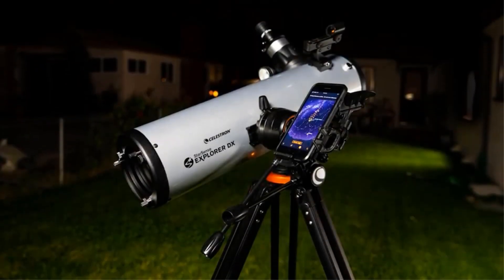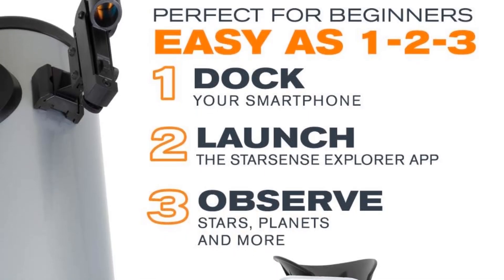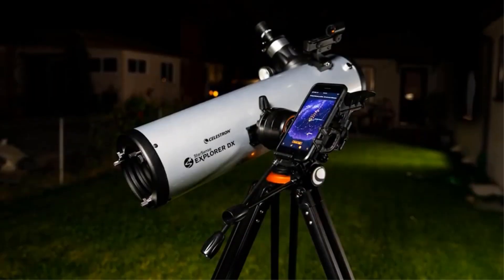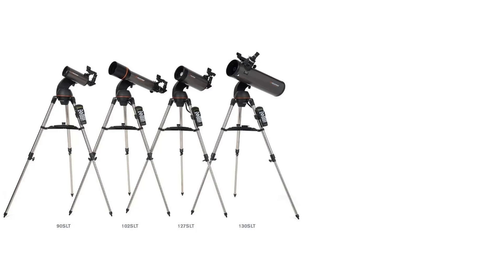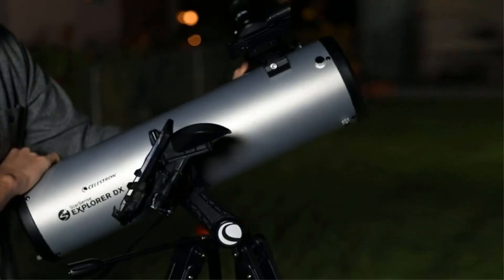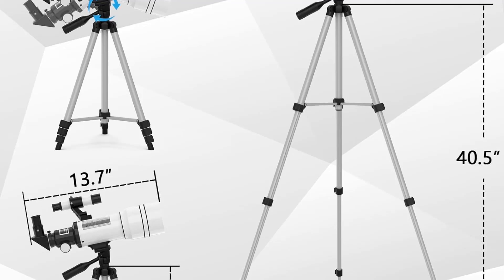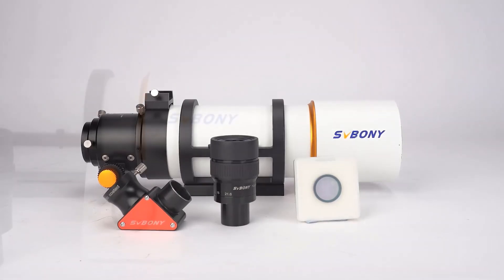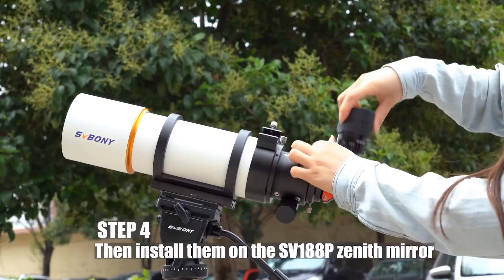Best telescopes under $500 In 2024 | Top 5 Best telescopes for astrophotography for beginners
CELESTRON Star Sense130AZ
Celestron - NexStar 130SLT
Gskyer Telescope
ToyerBee Telescope
SVBONY SV48P Telescope

🌌 Discover the universe without breaking the bank! In this video, we’ll unveil the Best Telescopes Under $500 for amateur astronomers and stargazers alike. Whether you're a beginner looking to explore the night sky or an experienced observer seeking a budget-friendly upgrade, we’ve got you covered! From powerful optics to user-friendly features, we’ll dive into the top-rated telescopes that combine quality and affordability. Join us as we compare specs, share tips on what to look for, and help you find the perfect telescope to enhance your stargazing experience.

Others Video
Best Activity Trackers For Dogs-Top Gps Dog Tracker

      owners.